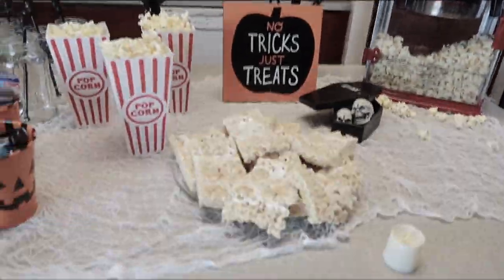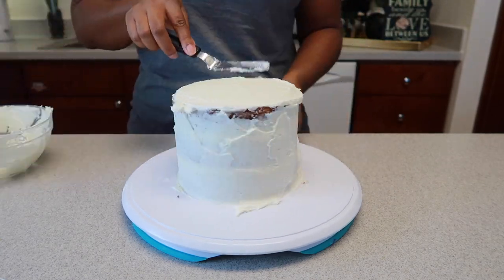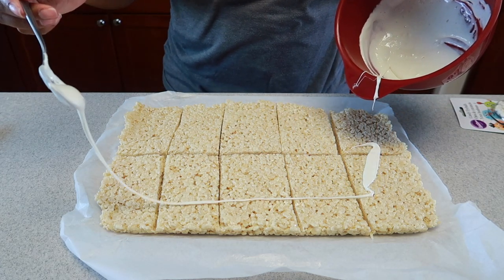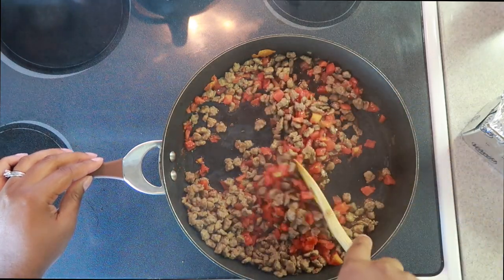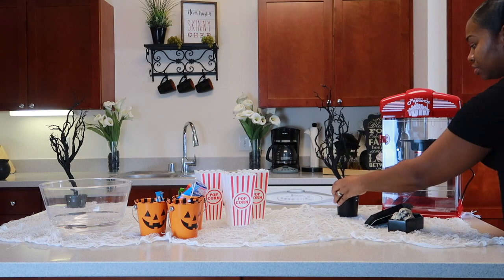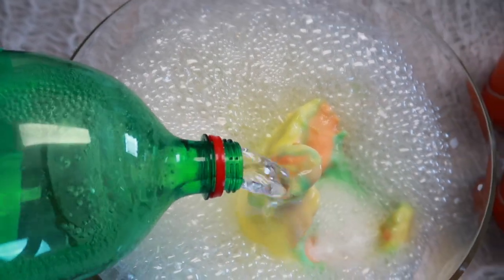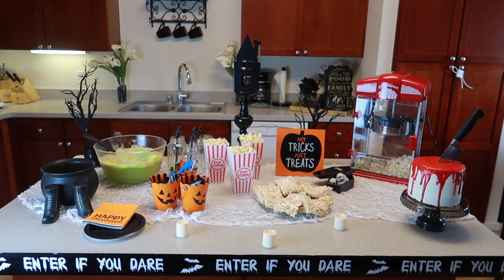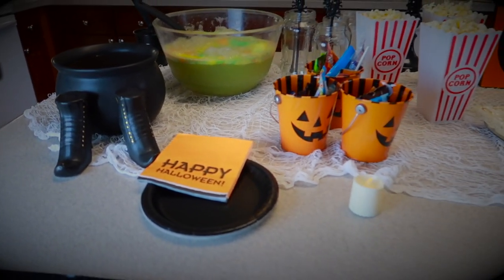Last Minute Halloween Party Ideas 🎃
I know I usually post on Wednesday's but I had to share this before Halloween. It's two days away and my kids and I thought it would be a great idea to have a halloween movie night party. If you want to celebrate, here are some party ideas you may like.

CHECK DOWN BELOW

📌NEW VLOG EVERY WEDNESDAY @ 10 am (HST)/ 4 pm (EST)

📷 Camera 📷

Canon G7x Mark II